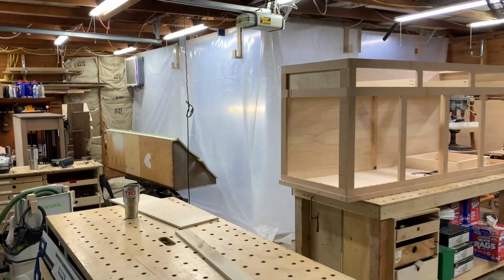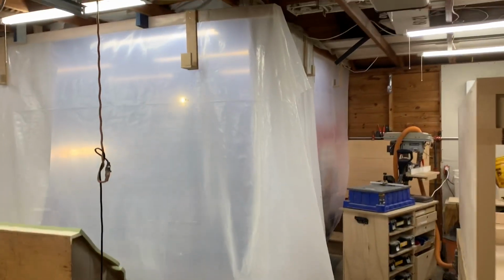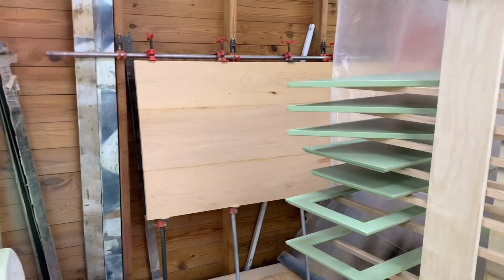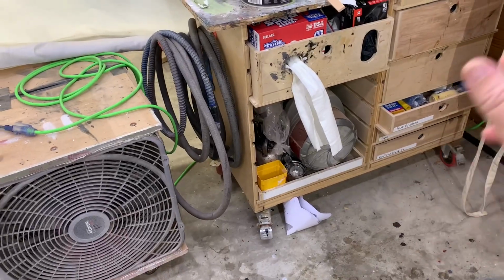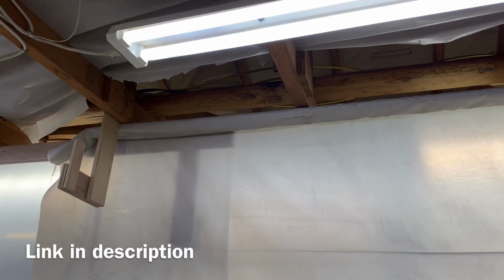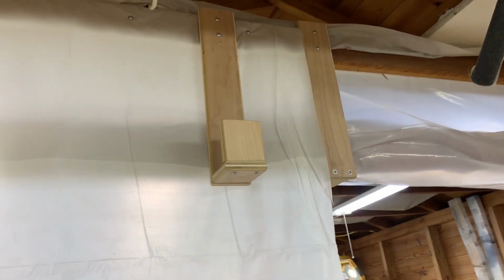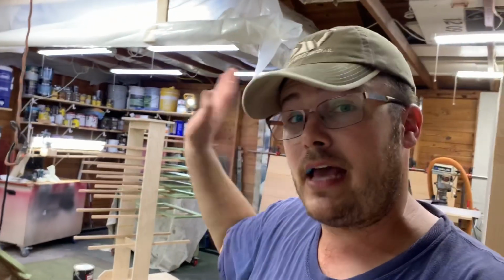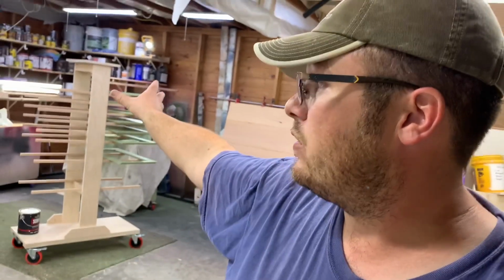Quick Deploy Paint Booth for Furniture Finishing in a Small Woodworking Shop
Finishing is one of the most important (and least fun) parts of furniture making.

We need to be able to clear and paint and be able to make saw dust at the same time. My quick depot spray booth is their when I need it and gone when I don’t

The Recreational Woodworker exists to help you build great furniture

SPONSORSHIP INFORMATION - We want to work with small businesses that make and sell great products for woodworkers.